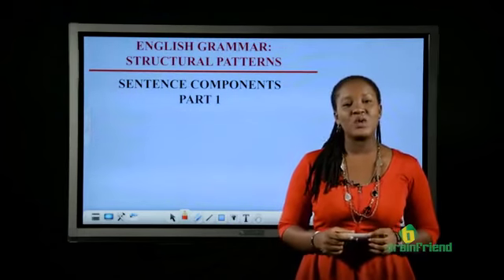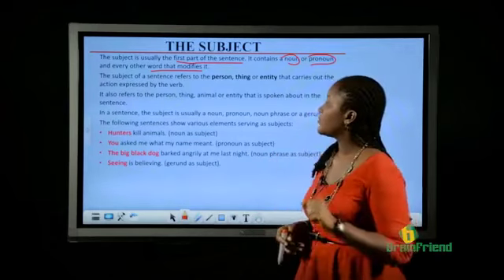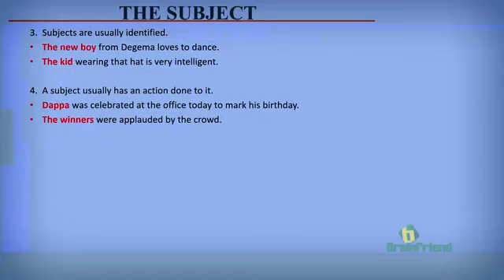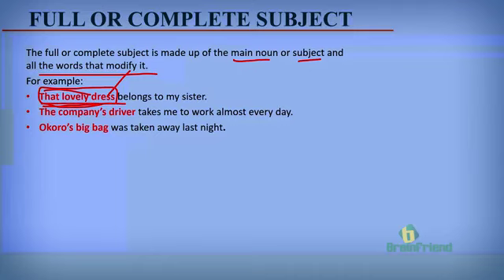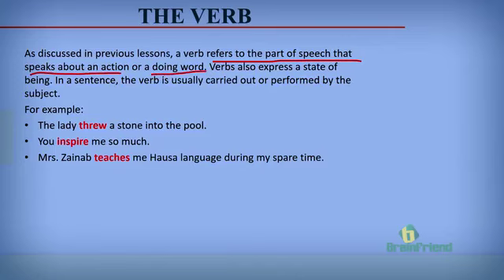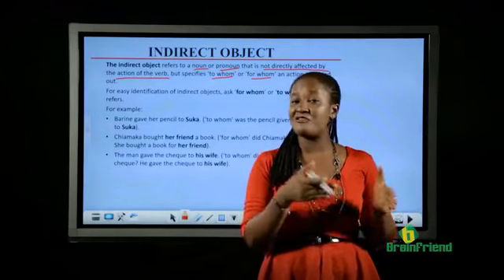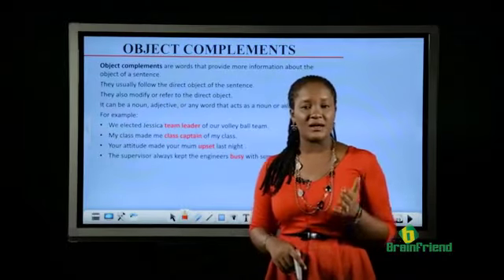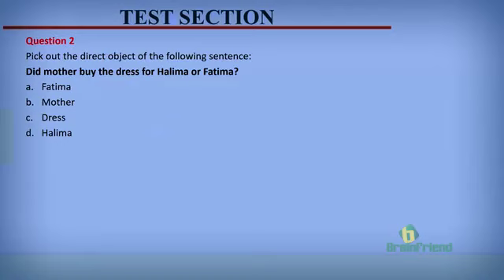Sentence Components - Part 1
Class: SSS
Subject: English Language
Theme: English Grammar: Structural Patterns
Topic: Sentence Components (part 1)